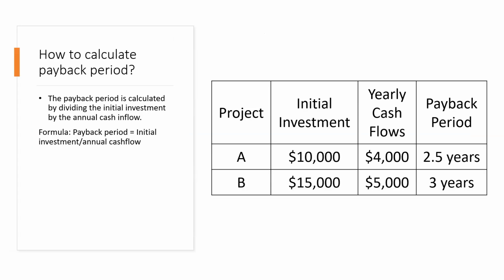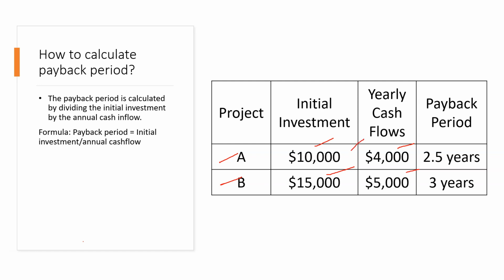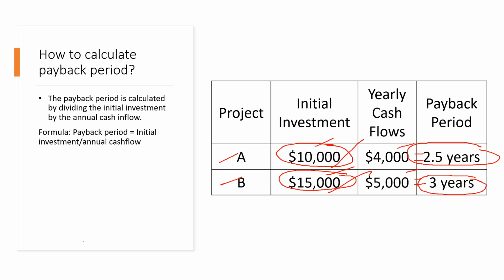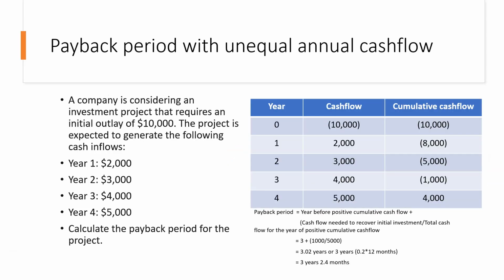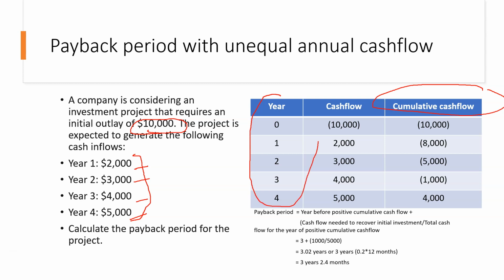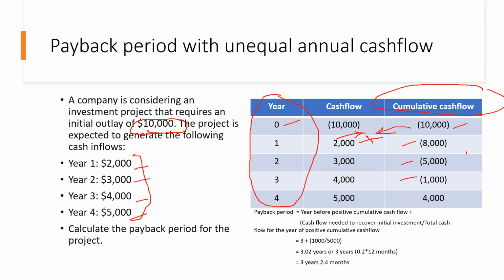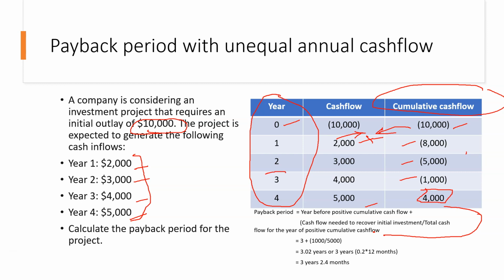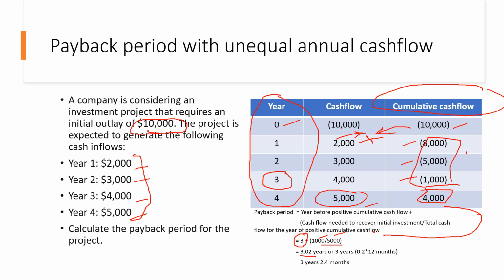Deciphering Payback Period: The Ultimate Guide to Investment Appraisals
We’re taking a deep dive into the Payback Period concept. This is a fundamental topic in investment analysis that helps businesses determine the feasibility of their projects.

I’ll start by explaining what the Payback Period is and why it’s important. Then, I'll guide you through the process of calculating the Payback Period with step-by-step examples.